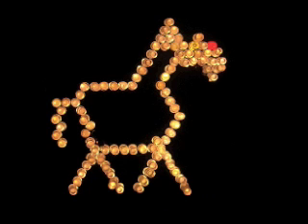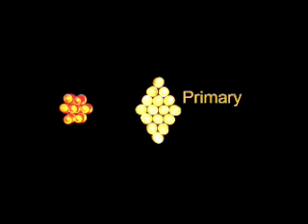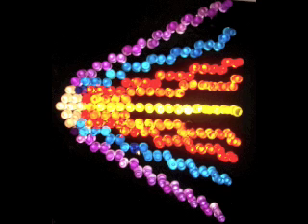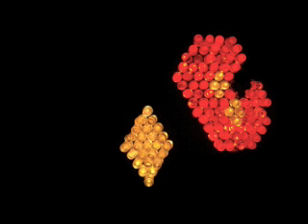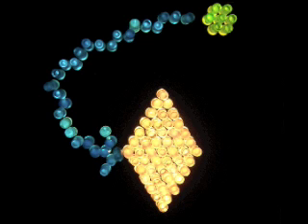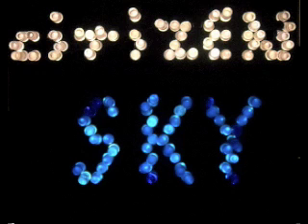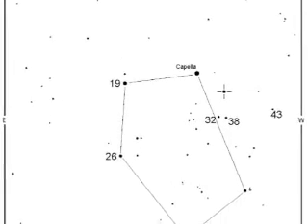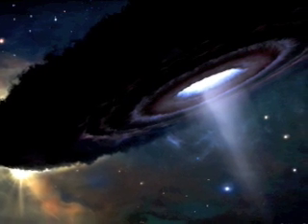Introduction to epsilon Aurigae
A spokesperson from Citizen Sky explains the mystery of the superbright star epsilon Aurigae using Lite Brite diagrams.